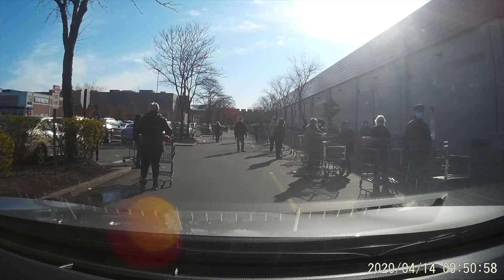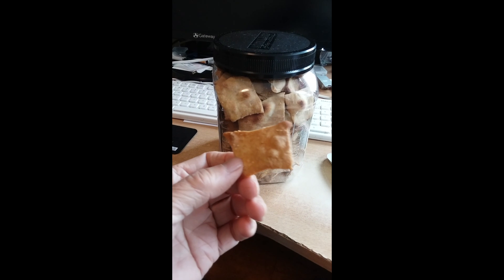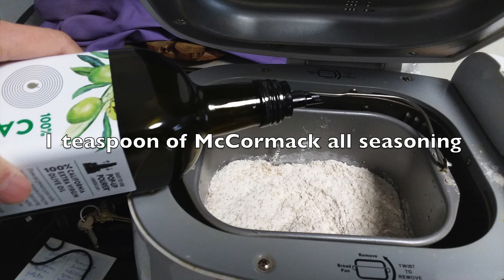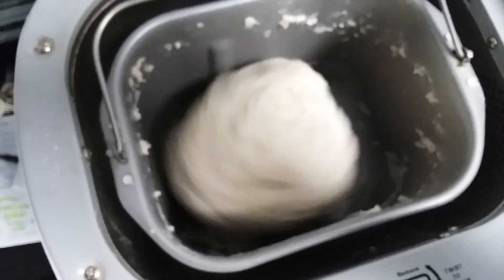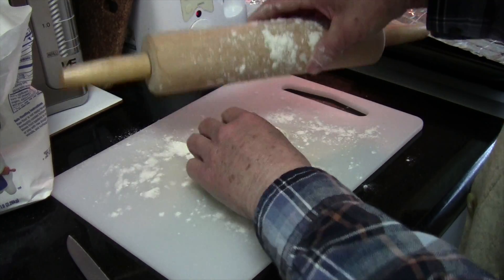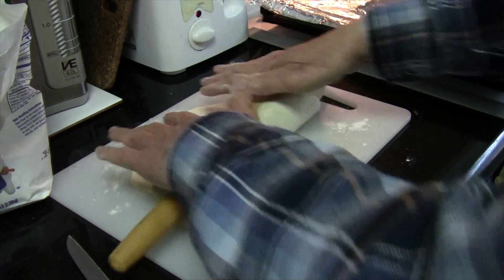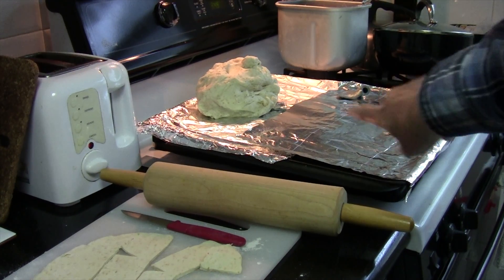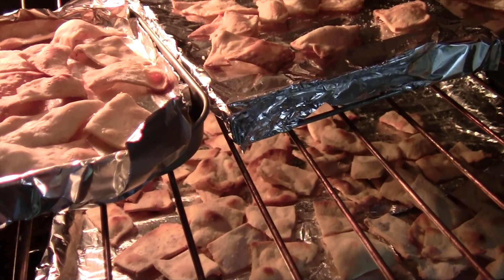Homemade sesame seed chips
It's a snap to make healthy snacks at home. It's fun, it's cheap and you can get everybody involved.

 The basic ingredients for Sesame seed chips are:
3 to 4 cups of all purpose flour (will make 2 batches)
1/2 cup sesame seed (toasted)
1 teaspoon of McCormack season all (optional)
sea salt (to taste)
2 tablespoon Olive oil or regular cooking oil
Bake at 400 degree F for 15 minute or until browned. Let it rest for half an hour before putting it in an airtight container.
If you don't have sesame seed, you can still make the same kind of chips, minus the sesame taste.
  Sesame seeds add more flavor but the absence will make the chips' shelf life  longer.